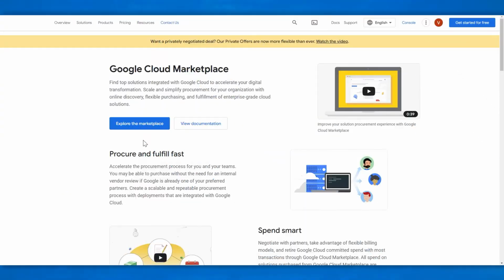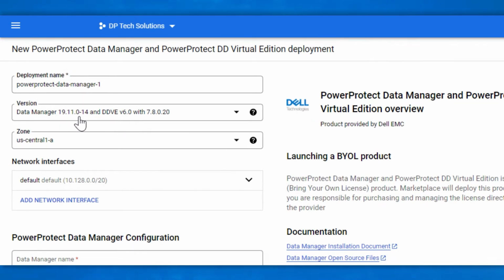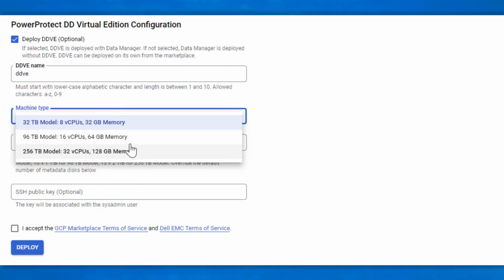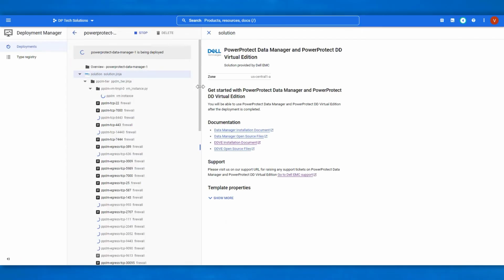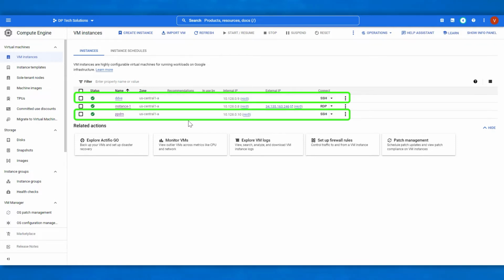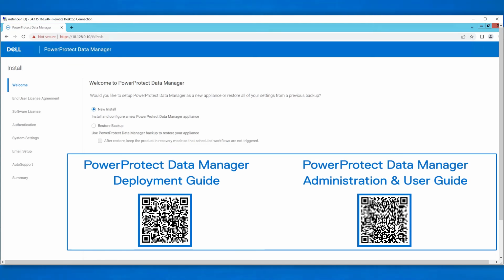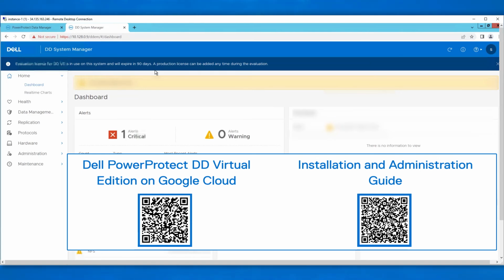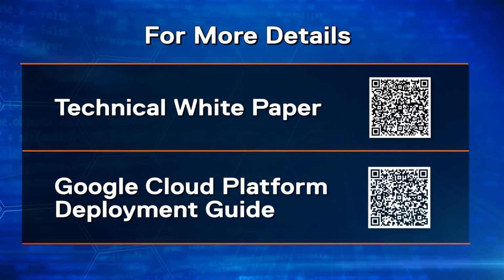Dell PowerProtect Data Manager – Deployment on Google Cloud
This demo video focuses on how to deploy and configure PowerProtect Data Manager on Google Cloud.